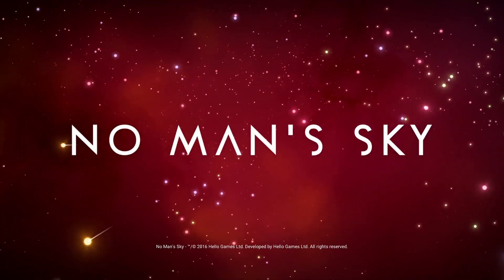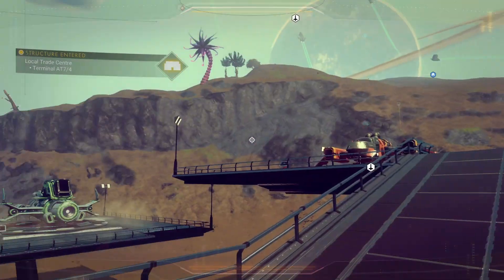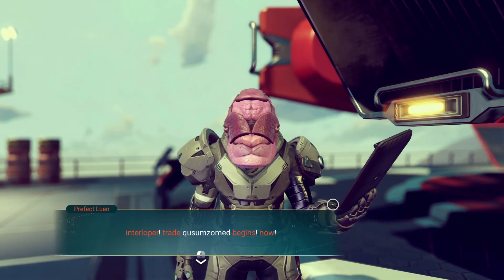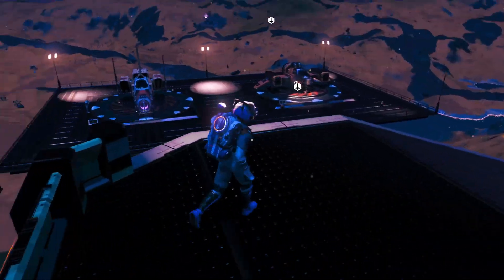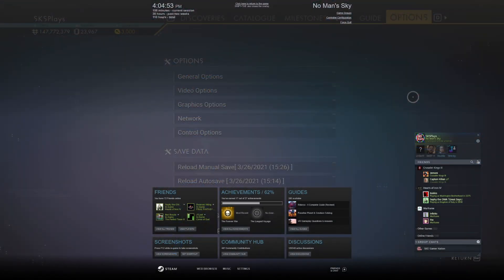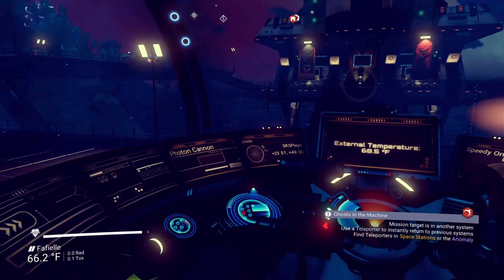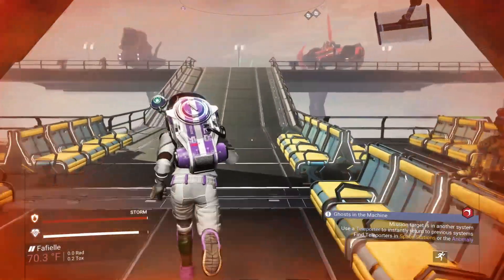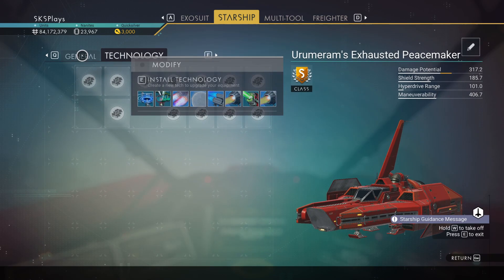No Man's Sky Origins with SKS Plays | The Ship Hunt is Over!!! | Episode 32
No Man's Sky Origins 2020 3.0 Frontiers

No Man's Sky is a game about exploration and survival in an infinite procedurally generated universe. Inspired by the adventure and imagination that we love from classic science-fiction, No Man's Sky presents you with a galaxy to explore, filled with unique planets and lifeforms, and constant danger and action.

Play with all major updates since launch: Foundation, Pathfinder, Atlas Rises, NEXT, The Abyss, Visions, the 2.0 BEYOND update, Synthesis, Living Ship, Exo Mech, Desolation and the latest 3.0 update, ORIGINS.

I'm on: Follow on Twitter!

SKS Plays ™ 2021